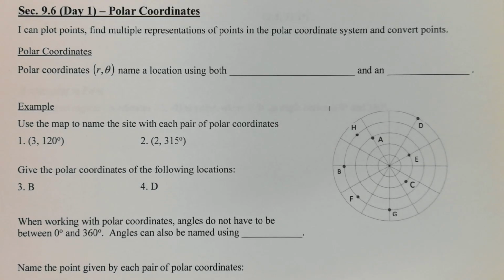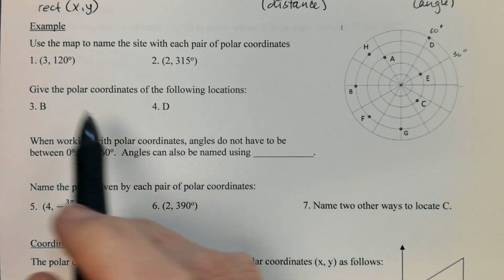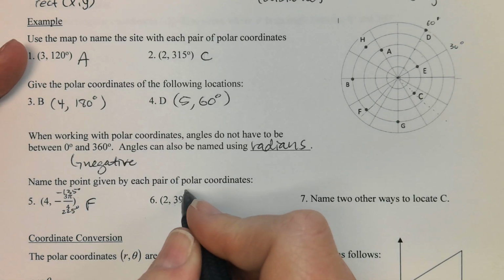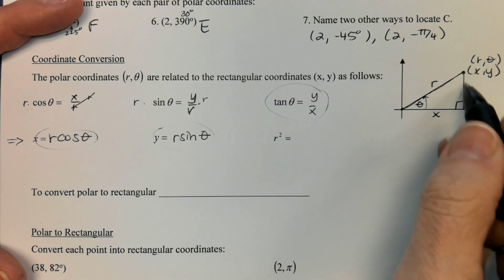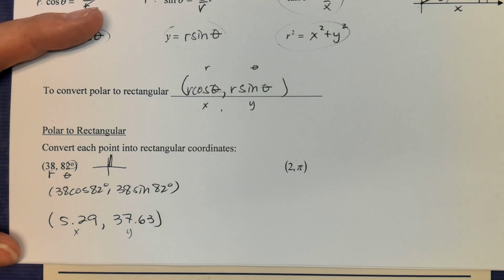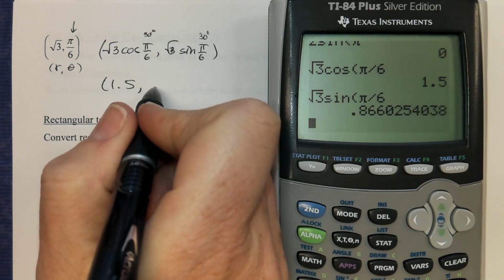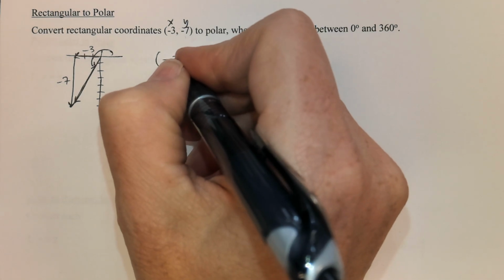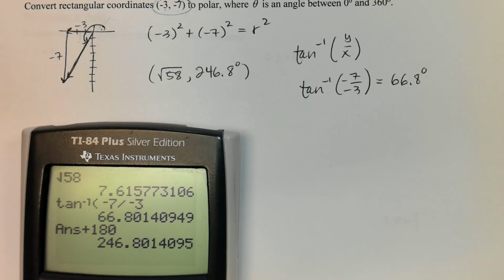Sec. 9.6 (Day 1)